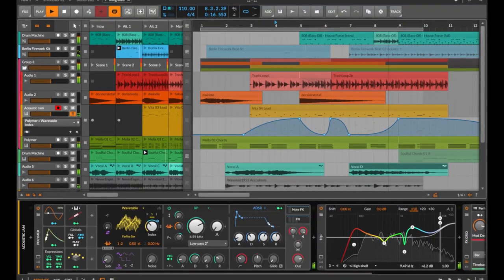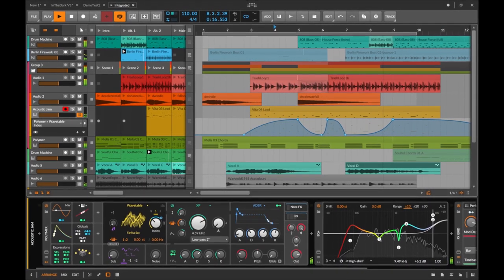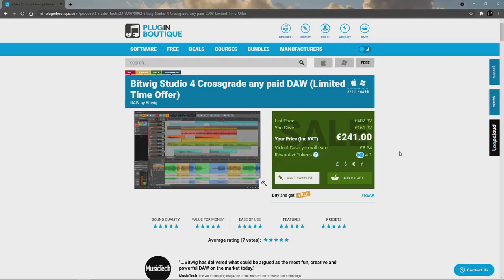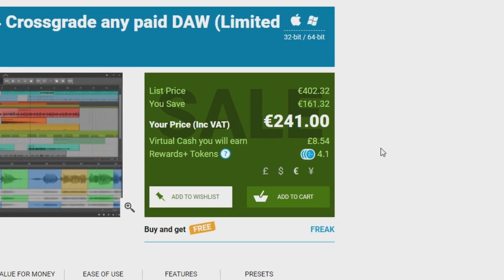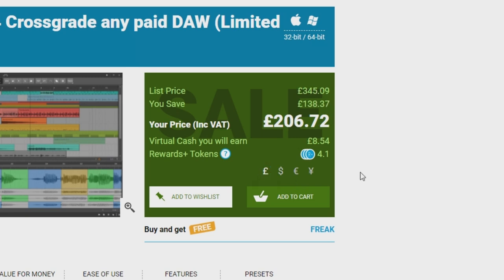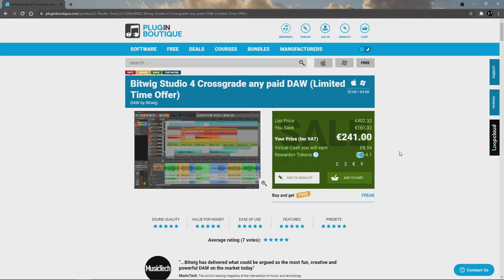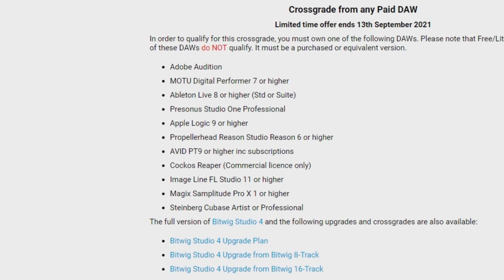Switching to Bitwig ... ?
Bitwig Studio 4 is the latest version of Bitwig. Bitwig is a relatively new DAW that is quickly starting to make a name for itself.

Bitwig has many similarities with Ableton Live, but the developers of Bitwit have also been adding some innovative new features to this DAW.

Plugin Boutique is offering a crossgrade from several other DAW's to Bitwig Studio 4